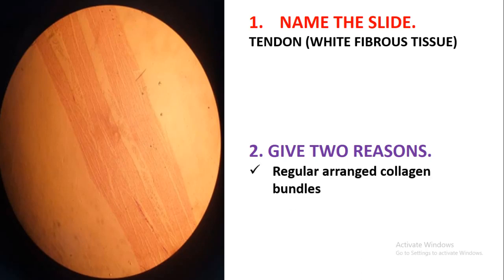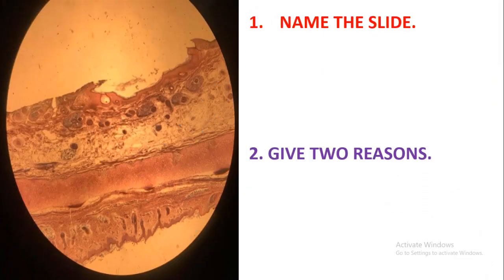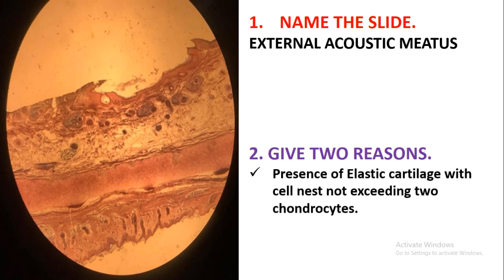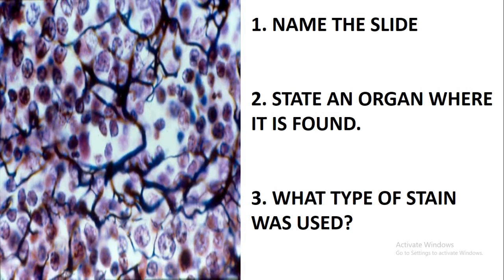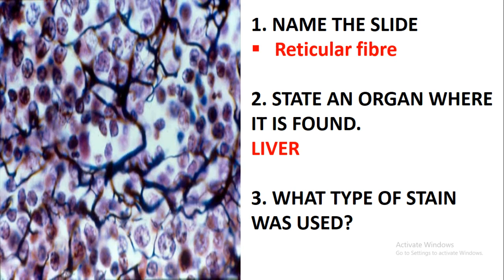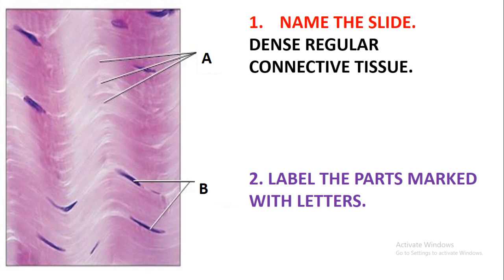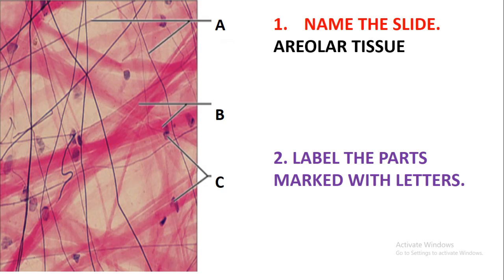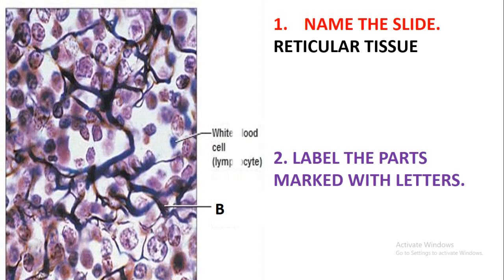HISTOLOGY REVISION PART NINE